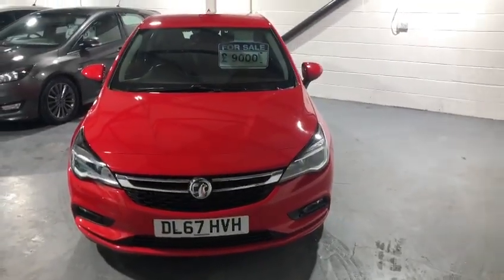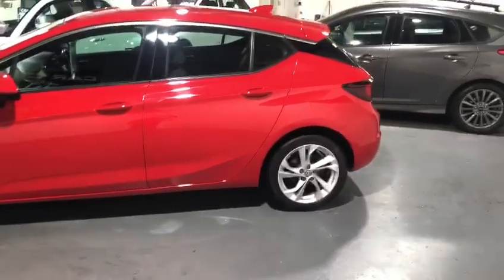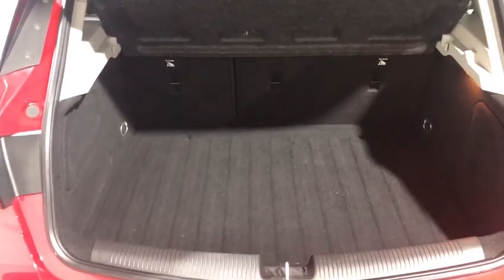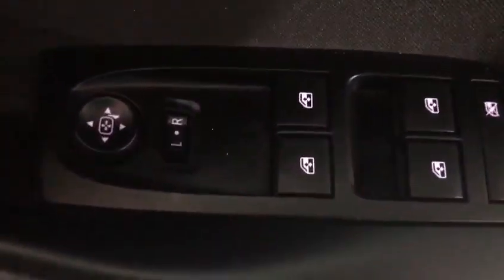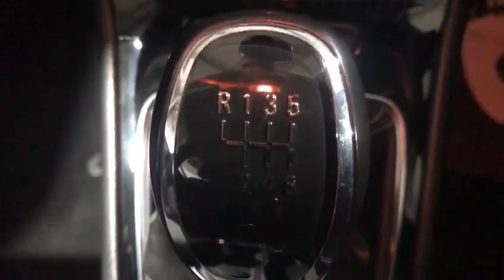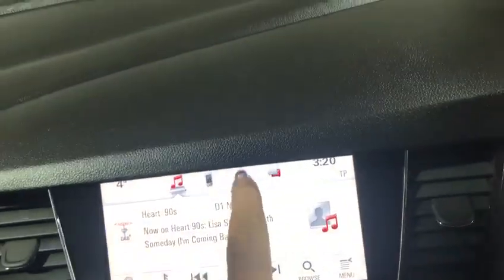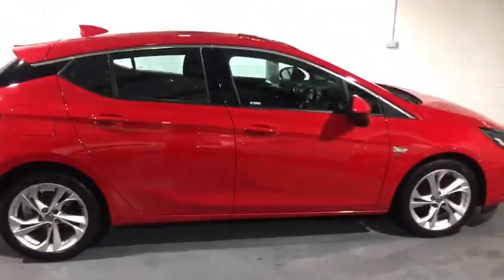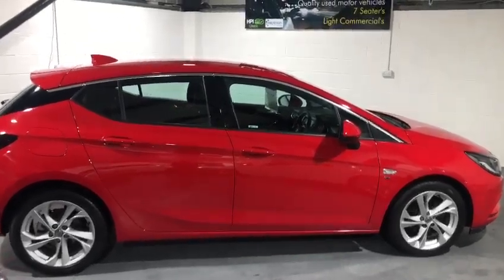Vauxhall Astra1.4i Turbo SRi Nav Euro 6 5dr 2017 (67 reg) £9,000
Vauxhall Astra
1.4i Turbo SRi Nav Euro 6 5dr

2017 (67 reg)

£9,000

Any questions please ring 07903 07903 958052